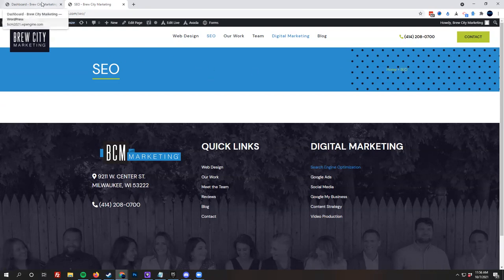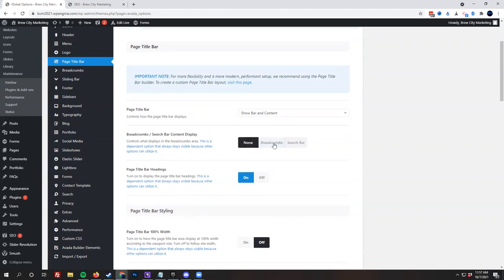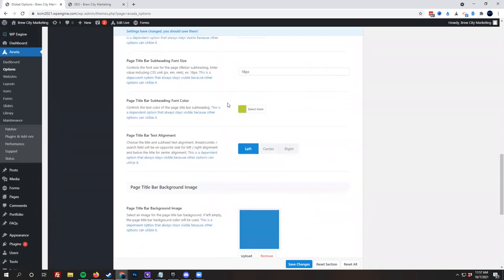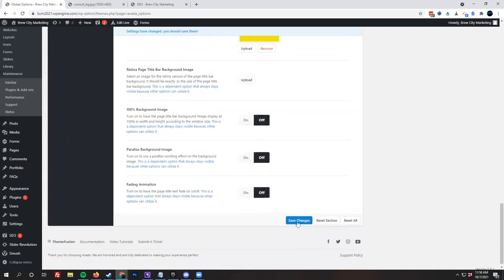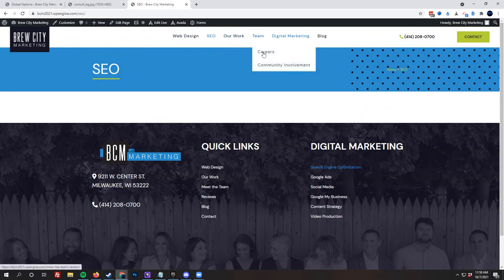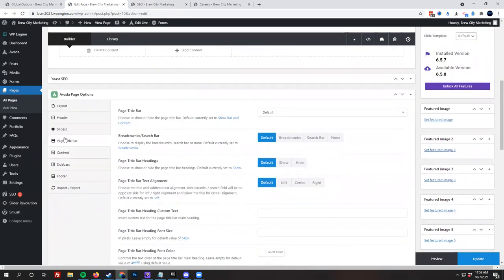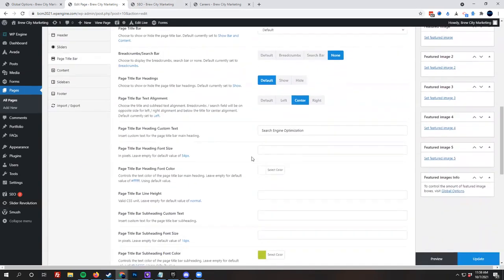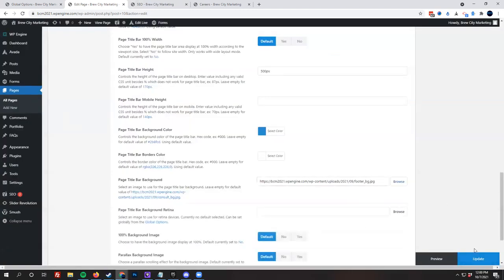Update Updating WordPress Website Subpage Title Bar Settings | Milwaukee Web Agency Tutorial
WordPress subpage title bar settings can be tricky. In this video, Brew City Marketing in Milwaukee guides you through some simple steps to make the process more smooth.